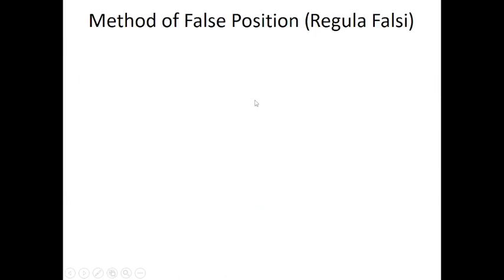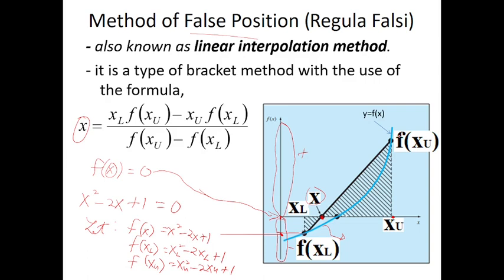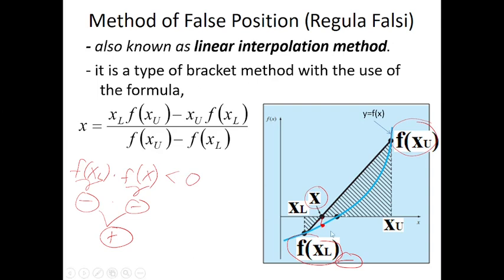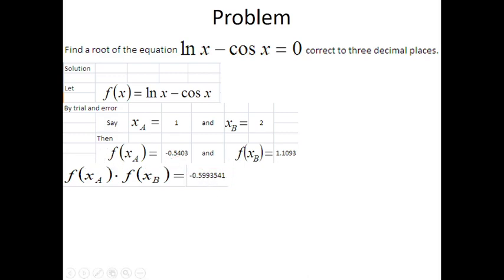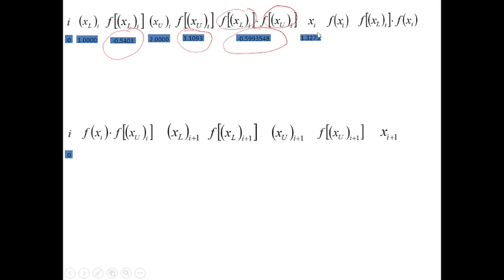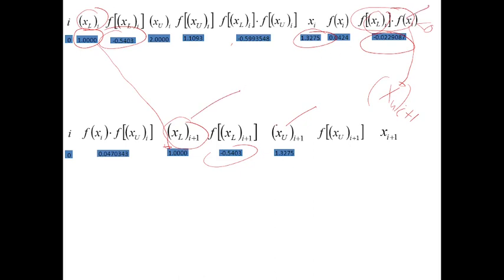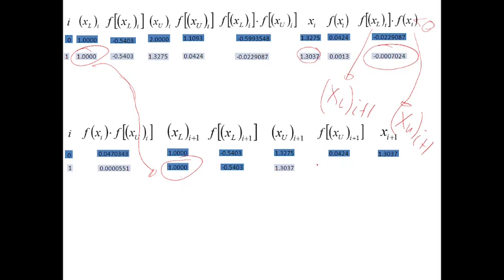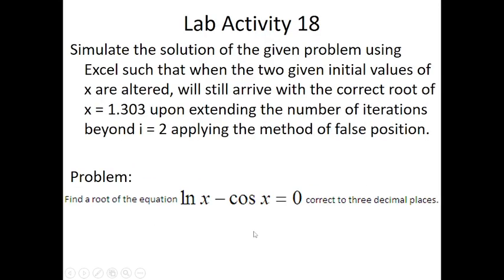Method of False Position (Regula Falsi) - NOYPI